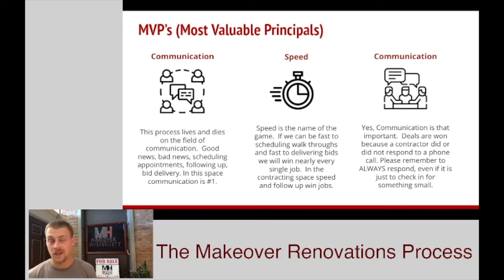Makeover University - The Makeover Renovations Process Part 1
The Makeover Renovations Process Part one walks you through who the process is for and the most important principals we must follow.